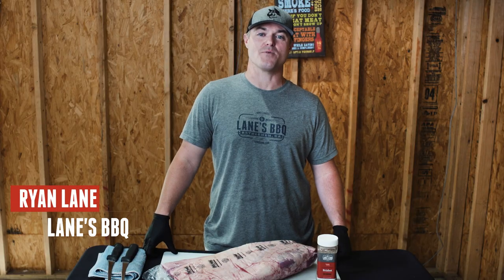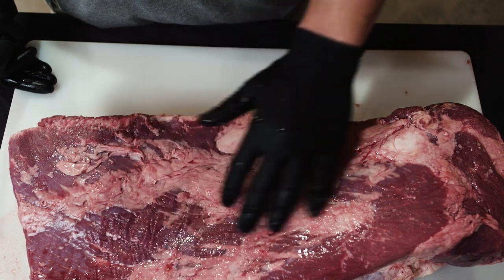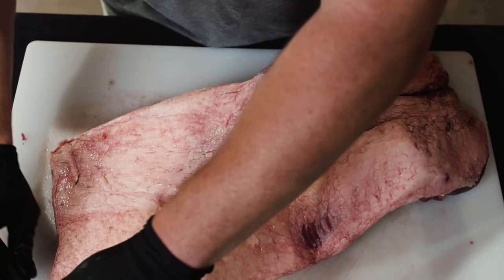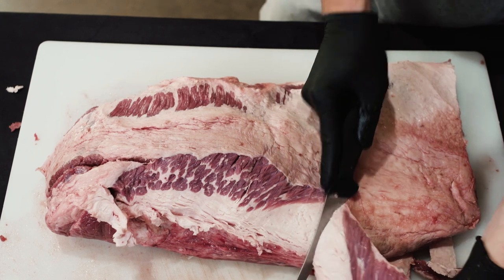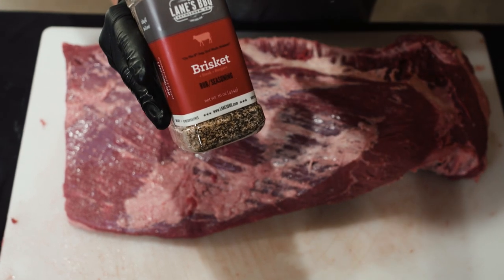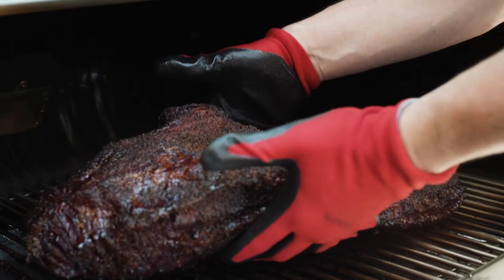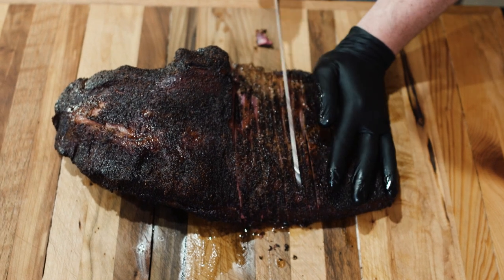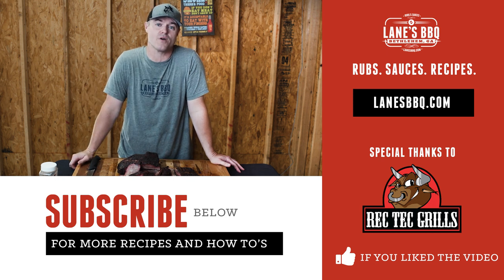GUIDE to Smoking a KILLER BRISKET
LEARN HOW TO PREP, SEASON, SMOKE, AND TRIM A BEEF BRISKET START TO FINISH.

It’s our most asked-for recipe, so we made a video for you guys!

Recipe Timecode
0:00​ - Intro
0:30 - Overview
1:29 - Trimming the brisket
5:34 - Seasoning the brisket
6:19 - Bring to room temp
6:38 - Setup and smoke
7:17 - RecTec Bull Smoker information
7:43 - Rest and Slice

We use a 14 lb. choice Angus brisket seasoned with our handcrafted Lane’s BBQ Brisket Rub, then cook it for 6-7 hours on a Rec Tec RT-700 Wood Pellet Grill. Watch the video to see it all explained step by step. For the full recipe, you can also